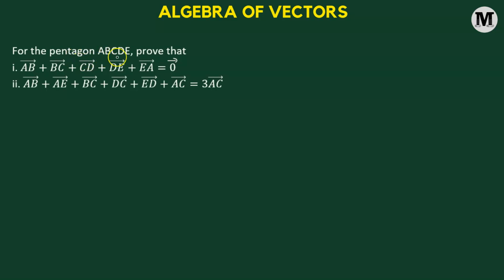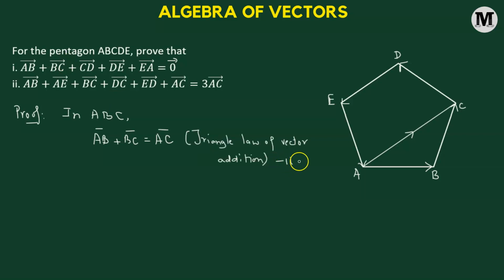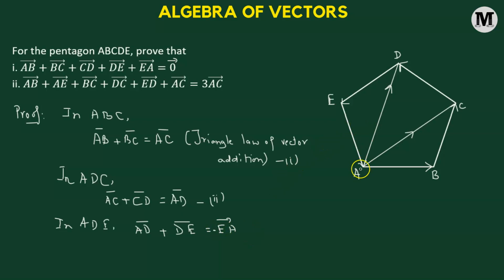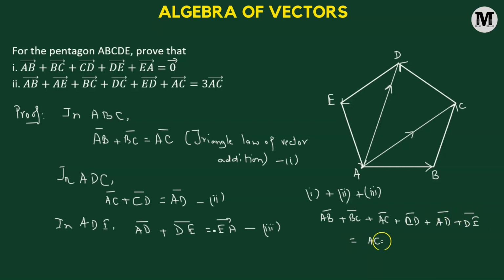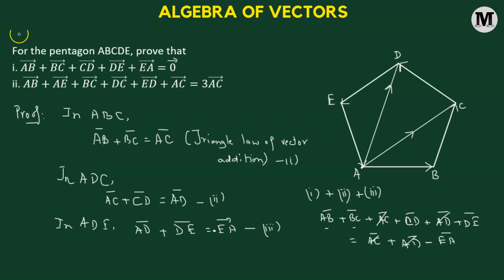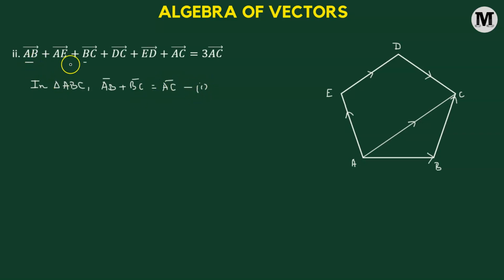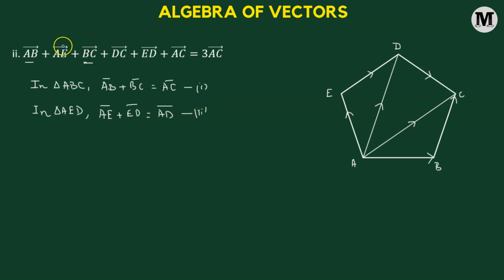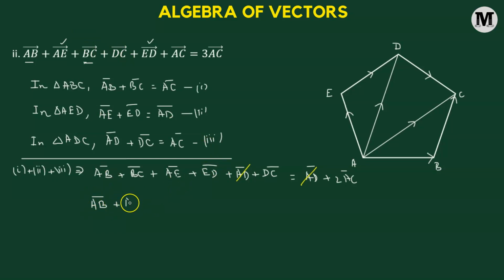2.16 | Vectors | Algebra of Vectors - Prob 16